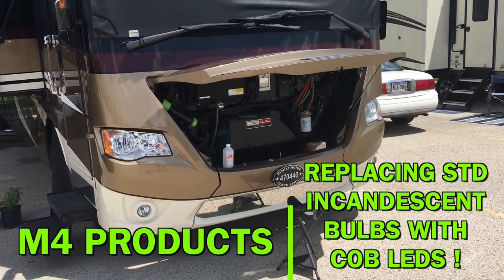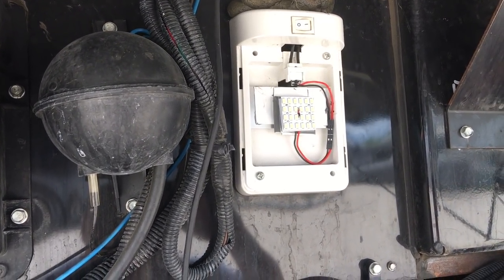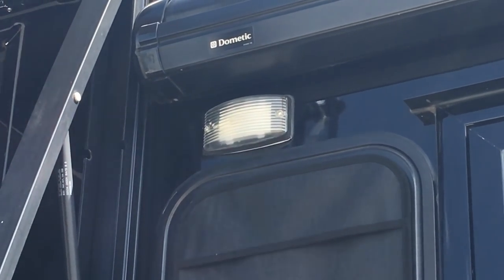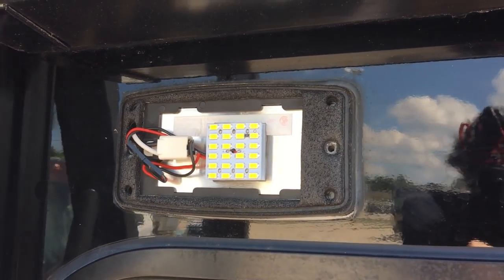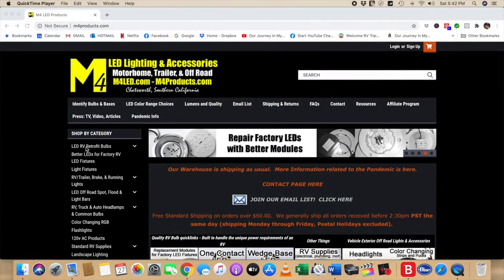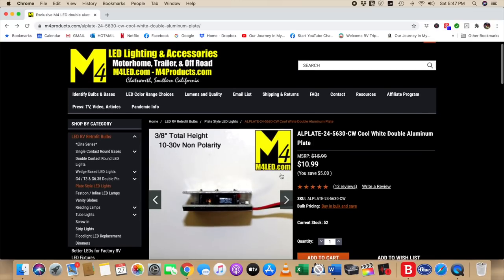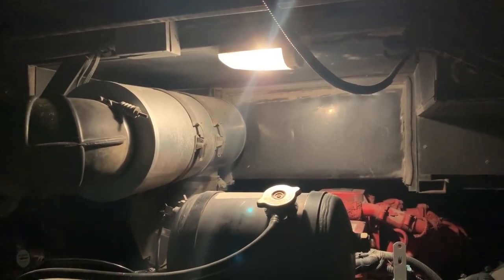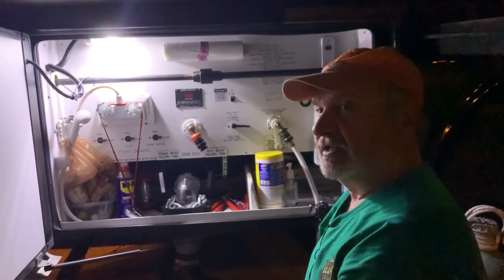M4 PRODUCTS - PART 2 | PLUG IN COB LED RV LIGHTS | 12 VOLT RV INCANDESCENT BULB REPLACEMENTS | EP127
M4 PRODUCTS HAS AN AMAZING ASSORTMENT OF 12 VOLT LED DIRECT "PLUG IN" BULB REPLACEMENTS FOR YOUR RV. They also carry entire fixtures if you are looking to make more radical 12 volt LED lighting changes. Their website is very detailed and busy,. but you will find all the answers you will need to help you make the right decisions. Take your time in selecting the correct "color" (Kelvin rating) you want your light to be. Make certain you consult with your travel partner to make certain you are both on board with the light color you will be changing to. When you are changing a lot of bulbs, the bill can start to add up. You want to make sure you like the color the light casts before opening all the other packages up. I thought I remember reading that M4 allows one open package per bulb style to be returned.

The ladder I currently use and recommend:
Xtend & Climb CS165+/250 telescoping ladder Black

Cal-Van Tools 302 Adjustable Oil Filter Plier
Knipex Tools 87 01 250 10-Inch Cobra Pliers
Valterra Bladex 1-1/2" Waste Valve Body (Metal Handle)
Valterra Bladex 3” Waste Valve Body (Metal Handle)
Valterra T1023 Clearview Hose Adapter - 90°
Valterra 20-Foot Dominator RV Sewer Hose Kit
Valterra A01-0020VP Brass 90° Lead-Free Hose Saver
Camco (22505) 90 Degree Hose Elbow
M MINGLE Garden Hose Female End Cap
Orbit 58067N Polymer Hose Caps 2 Count, Black
3/4 Inch Backflow Preventer, Anti-Siphon Hose Bib
PLG Lead Free Hose Quick Connector Set
2wayz Pro All Metal Body Garden Hose Splitter
zero-G 4001-25 Kink-Free Garden Hose 5/8" x 25'
Renator M11-0660R Water Pressure Regulator Valve
Crane Personal Ceramic Space Heater
Gorilla Grip Original Premium Thick Kneeling Pad
X-WLANG Digital Kitchen Timer,3 in1
Venom Steel VEN6145N Nitrile Gloves